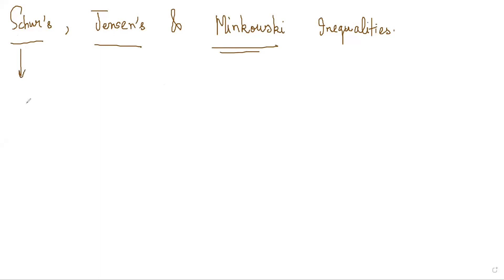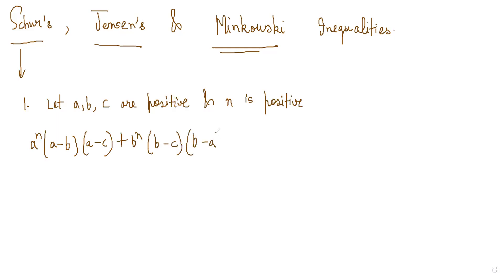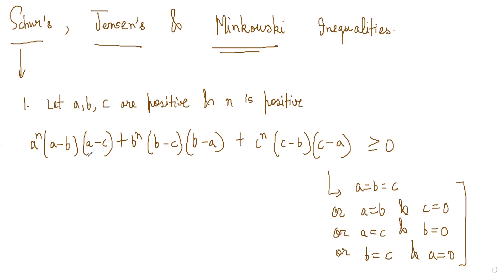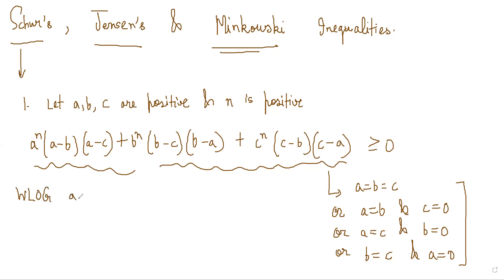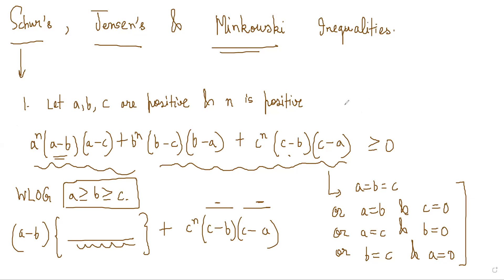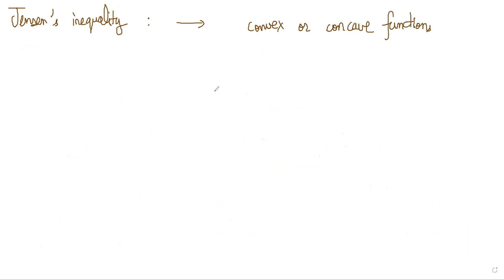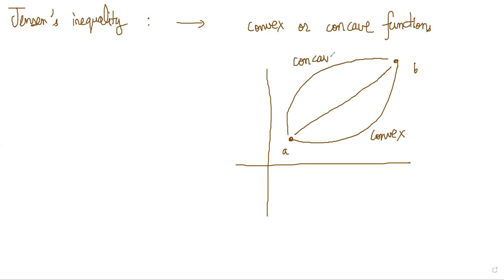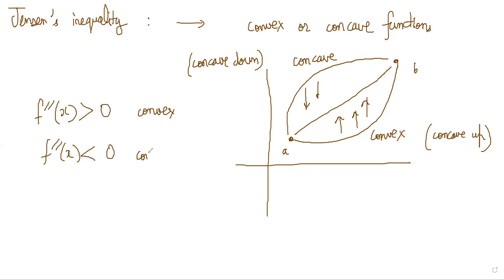Schur's, Jensen and Minkowski Inequality.